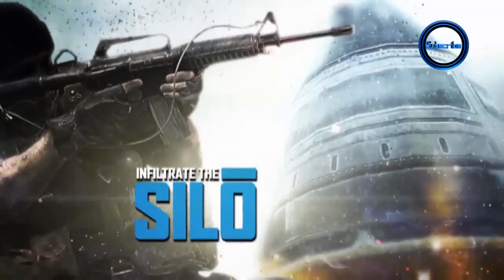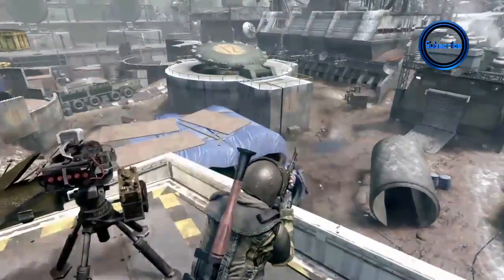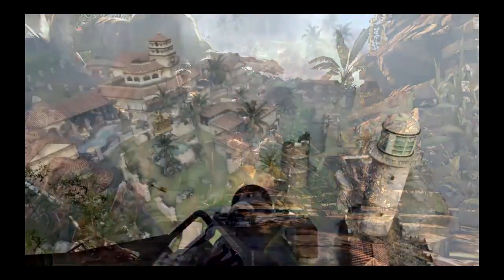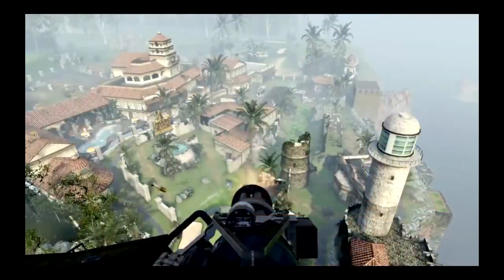NEW Black Ops "Annihilation" Trailer - Zombies "Shangril La" Black Ops map pack 3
looks sick!!! 10 likes pl0x?